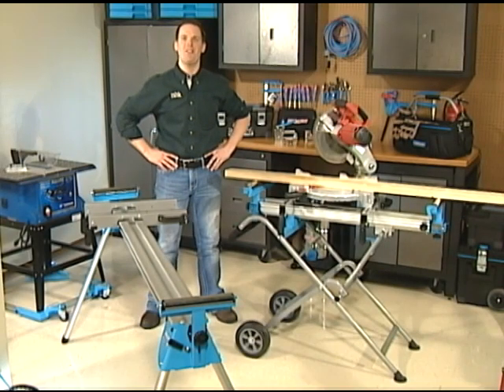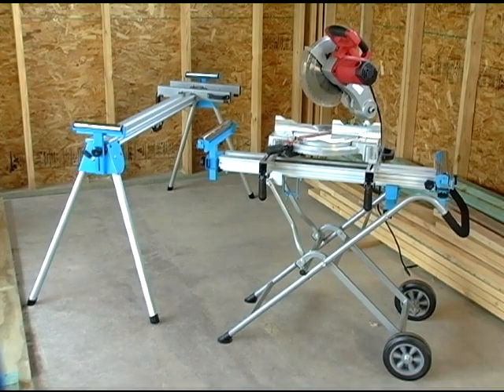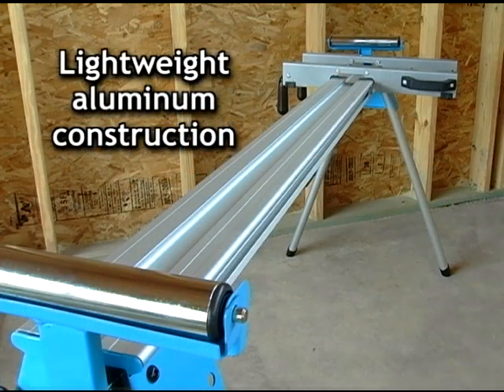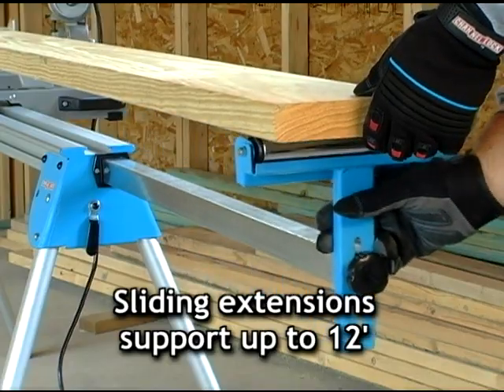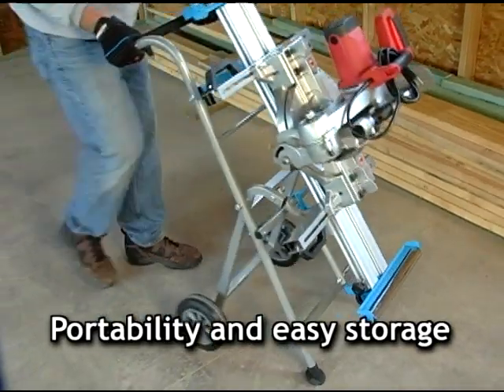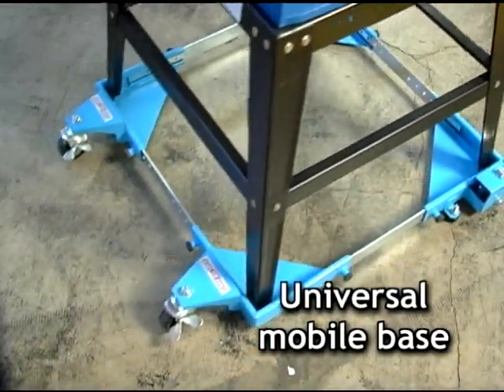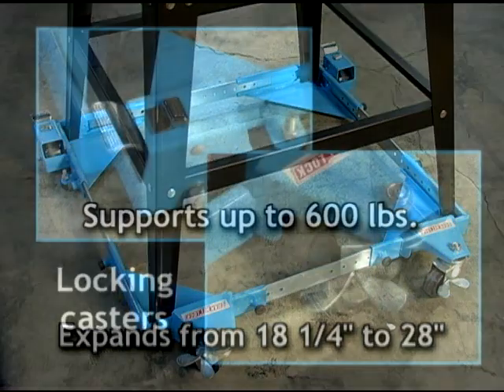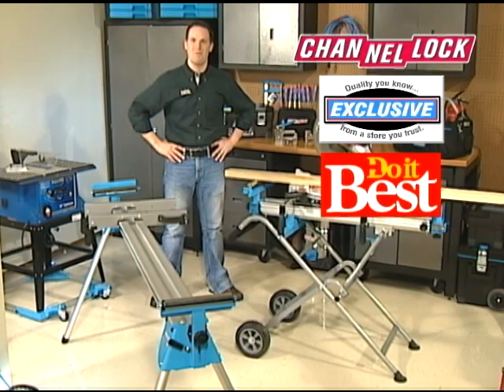Channellock Mitre Saw Mount and Stands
Everything you need to mount your mitre saw, table saw, or other power equipment to in your shop or on the work site.